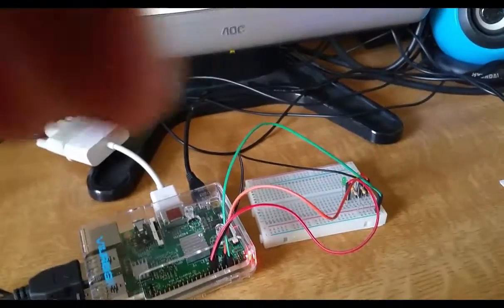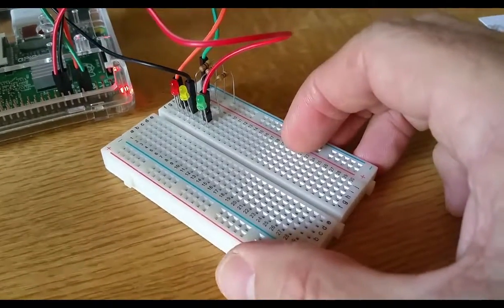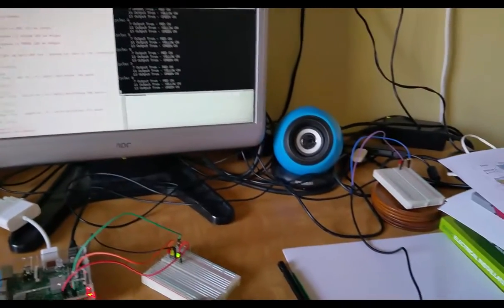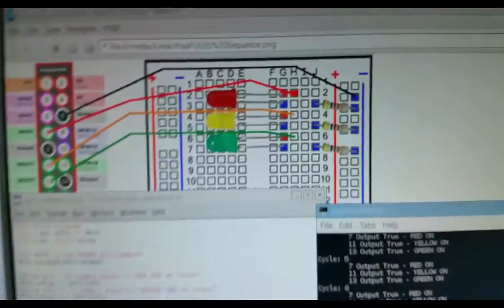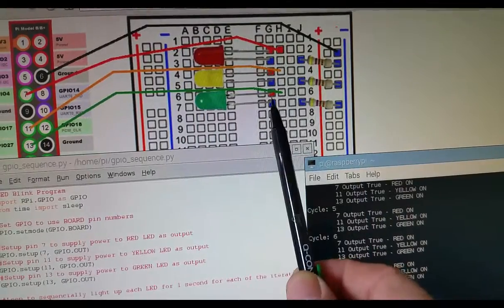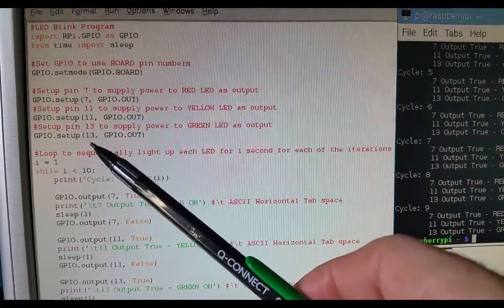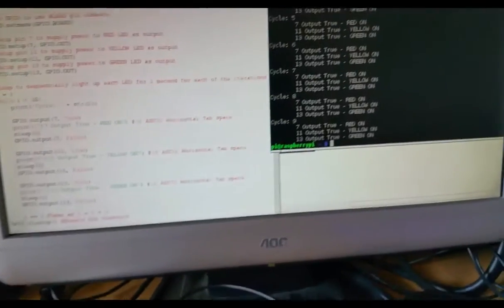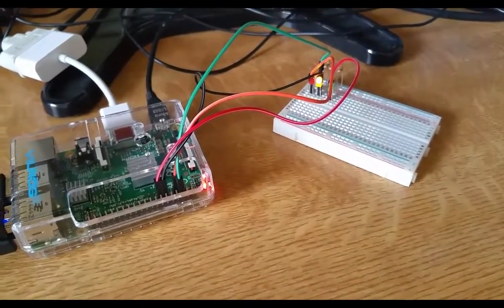03 LED Sequence Project - Edujo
A slightly more advanced version of the LED Blink project that includes 3 LEDs that are switched on and off via Python code using the GPIO header pins of a Raspberry Pi. This is a perfect follow on project if you're new to the Raspberry Pi and GPIO pins.

For this project you will need:

- A Raspberry Pi and all the relevant cables that come with it
- Four male-female wires
- Three LEDs of any colour
- Three resistors (I used 470ohm resistors)
- One breadboard